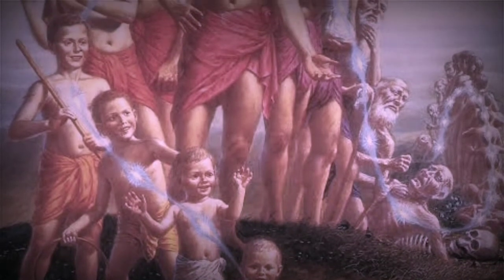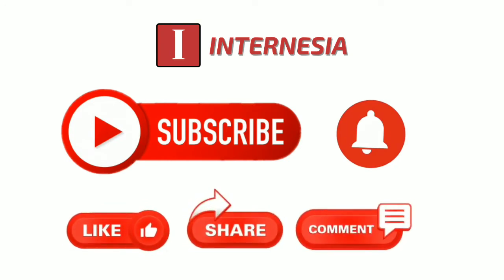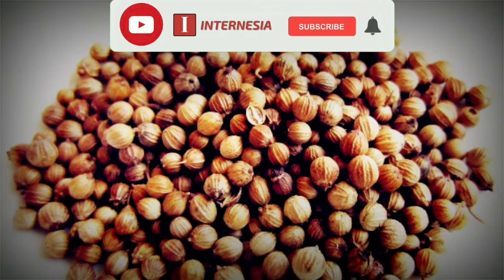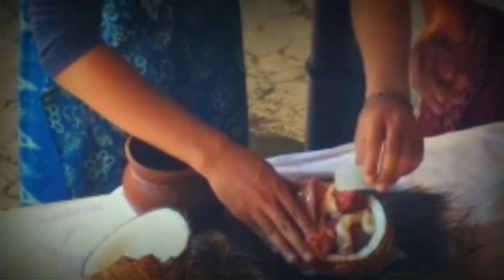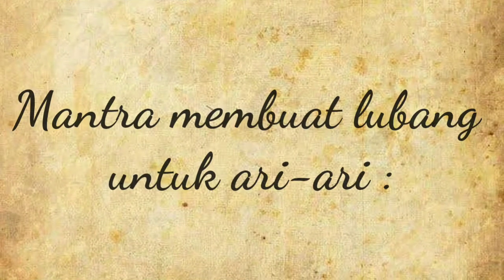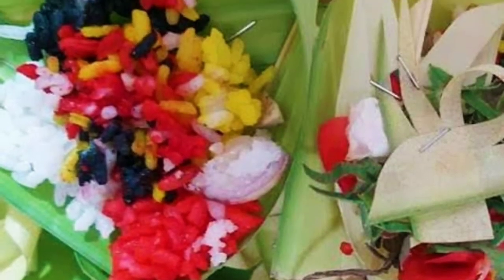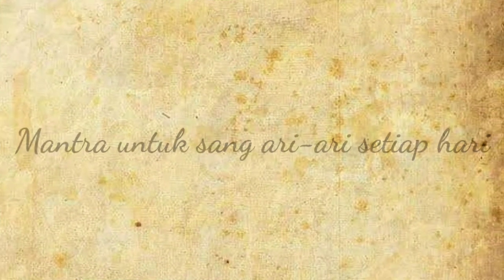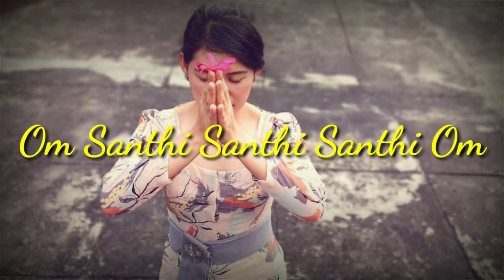⚠️Mantra lengkap dan cara mengubur ari ari bayi menurut agama hindu bali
☑️INTERNESIA mempersembahkan video mantra lengkap dan cara menanam ari ari bayi menurut agama hindu bali

cara mengubur ari ari atau plasenta lengkap dengan mantra menurut agama hindu yang diyakini oleh orang bali.
ritual menanam ari ari atau plasenta yang lengkap  dengan mantranya ini adalah merupakan warisan dari leluhur bali yang sudah di percaya dari generasi ke generasi bali.
upacara mengubur atau menanam ari ari dan mantra lengkap
mantra lengkap untuk mengubur ari ari atau plasenta menurut agama hindu di bali
mantra bali mengubur atau menanam ari ari atau plasenta
cara membersihkan ari ari menurut agama hindu bali
banten untuk menanam atau mengubur ari ari

Semoga bermanfaat dan,
Selamat Menyaksikan🐥